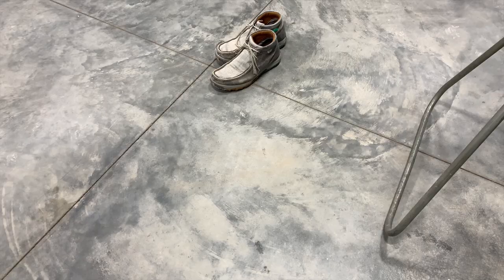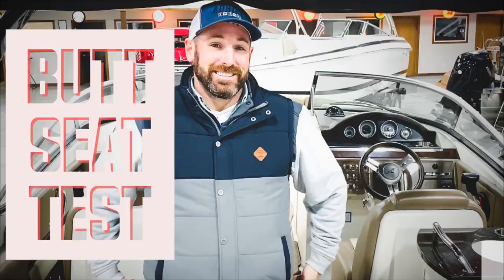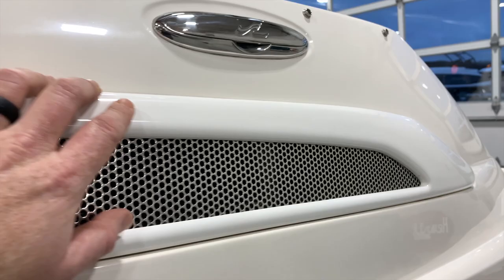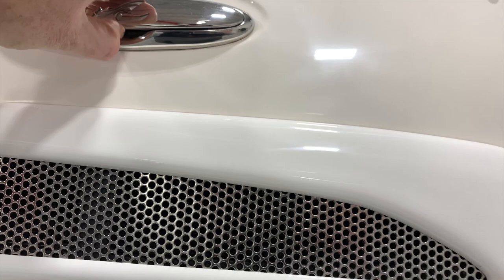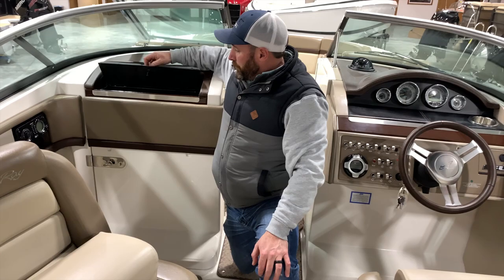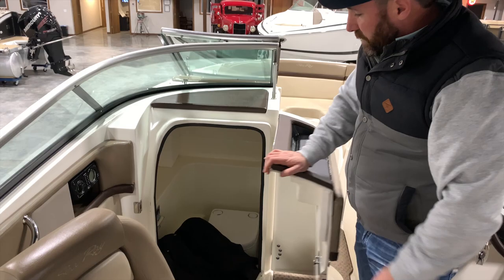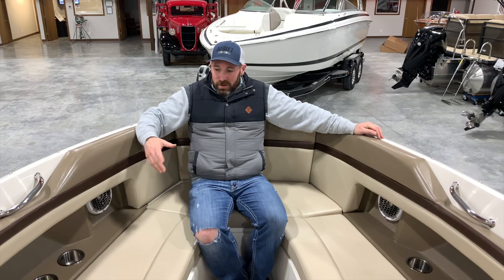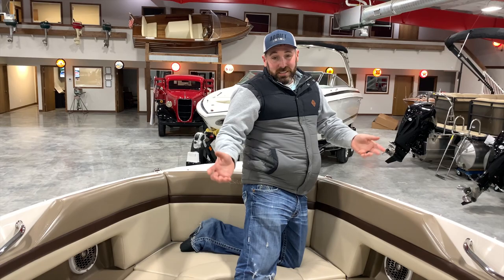2012 Sea Ray 250 SLX Open Bow Reviews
Thank you for looking at this 2012 Sea Ray 250 SLX Open Bow Rider Boat Review video. I have this boat for sale here at Heartland Marine.
Be sure and type in UsedBoatsTV at checkout for a big discount!
You are looking at an awesome Sea Ray 250 SLX open bow that is the perfect mix between power and pleasure. She is well equipped with a 350 MAG MPI 300 HP Mercruiser and propelled by the easy to maneuver Bravo 3 drive system (only 96 hours). It also has DTS smooth shifting and trim tabs, all combined with Quiet Ride Technology. The stunning arch is collapsible, offers excellent shade, and is a tow point for water sport enthusiasts. Other features include but are not limited to: head, factory upgraded stereo system, nonskid surfacing, bolster seats, snap out carpet, full enclosure, SmartCraft "weekend saving instrumentation," and so much more. No trailer, options available both new and used. Call today!
Brandon Johnson
Heartland Marine
*Delivery Available
*Marine Financing WACPlease watch episode #1 of our all new fishing series: "What Is The Best Catfish Bait? Catfishing Tips Lake of the Ozarks Jug Fishing"
Capacity Rating Formula: How are boat Capacity Ratings Given? What is Yacht Certified Mean with the Coast Guard- OR in Iowa